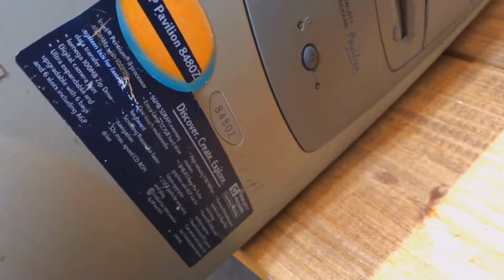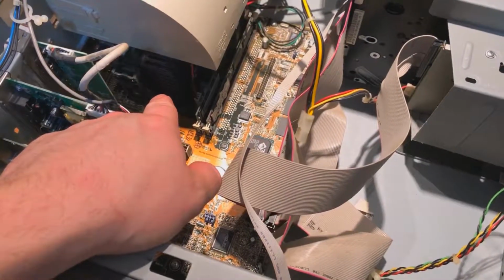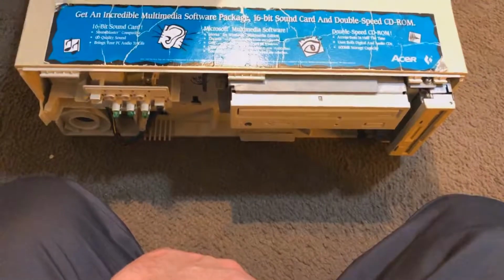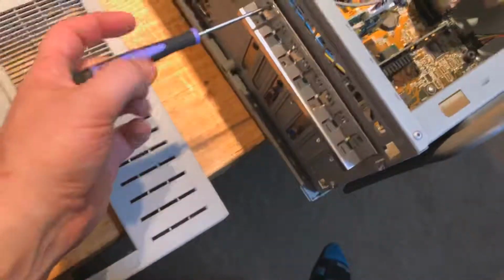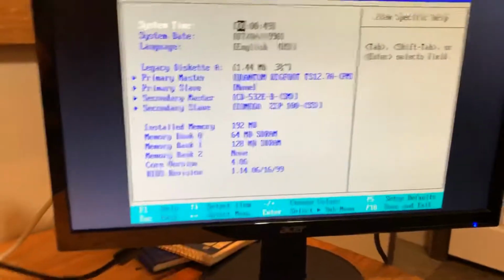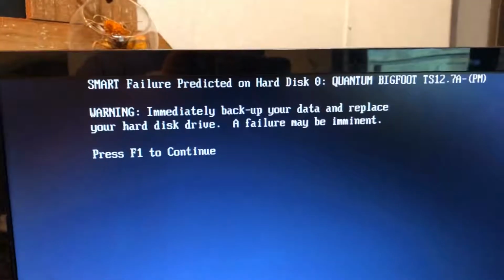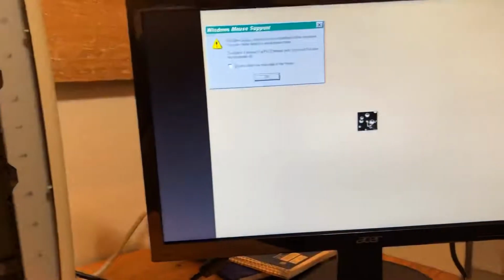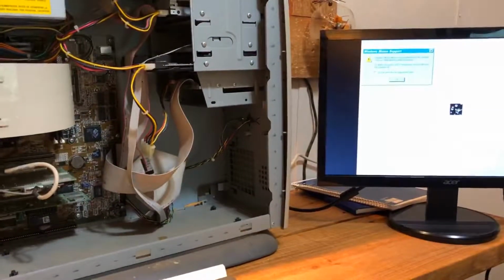HP 8480Z Windows 98 Machine (Part 1)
Got this puppy from in-laws who knows how long its been sitting around.